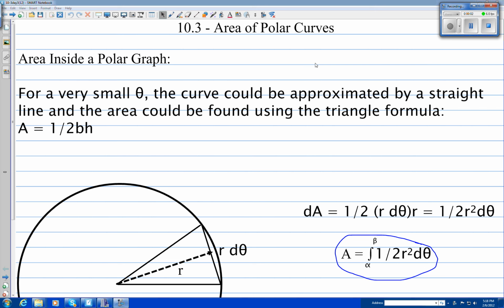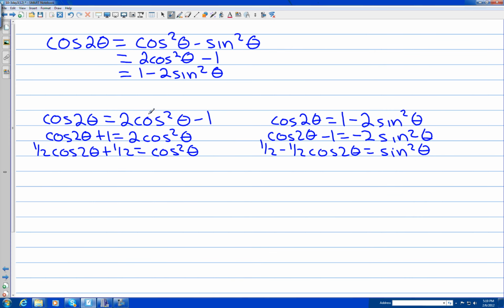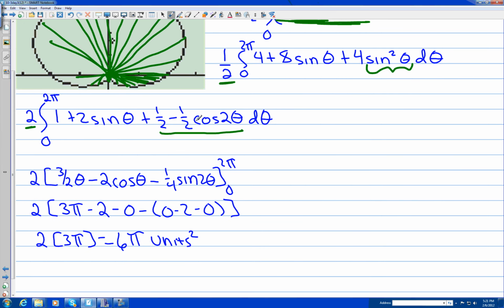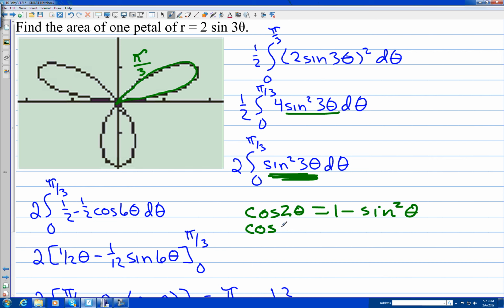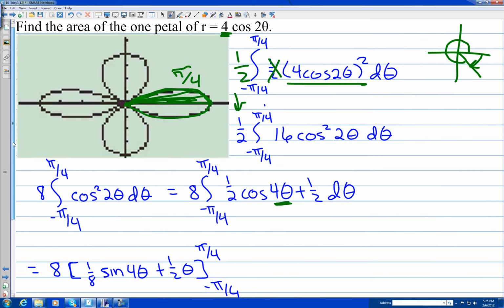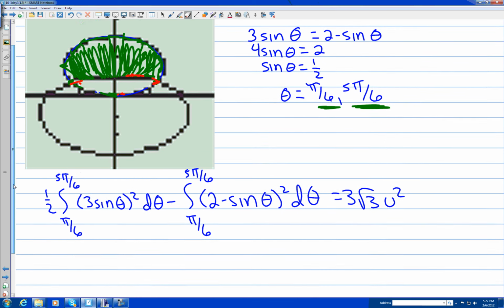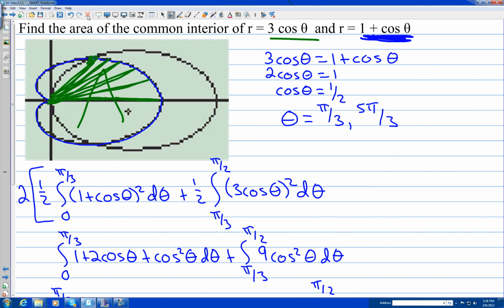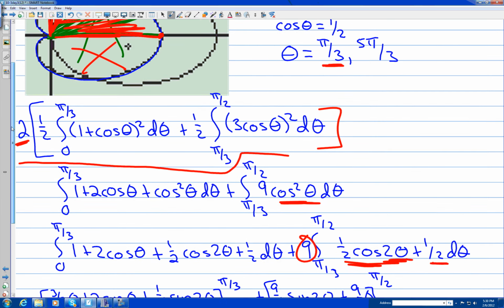AP Calculus Section 10.3 Finding Area